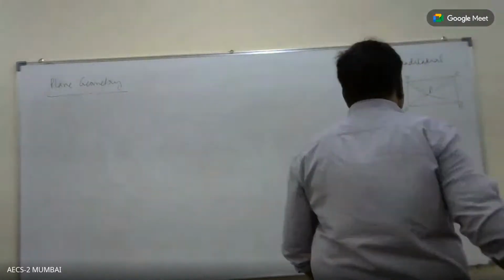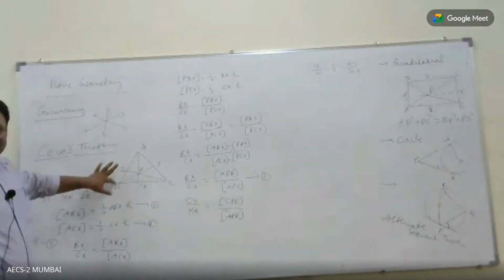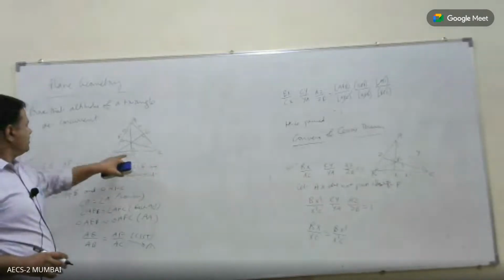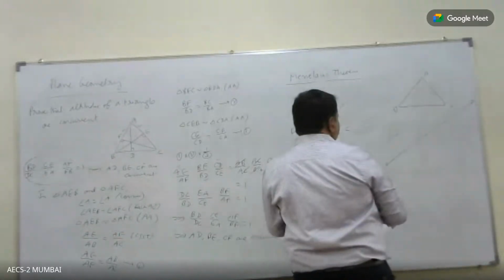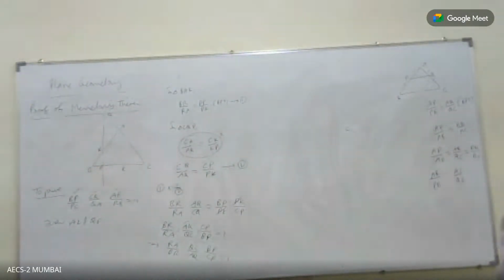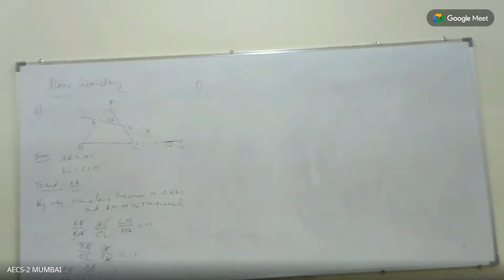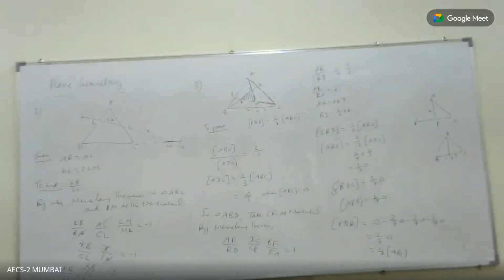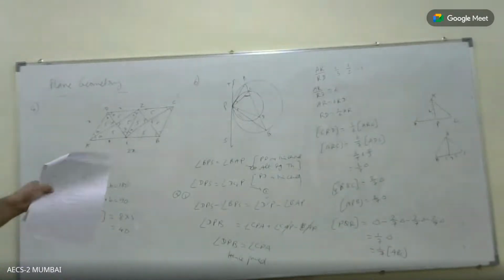Mathematics Olympiad Orientation Programme -2023 (26 December 2023 to 30 December 2023)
MOOP 2023|| Day 2
Session 1: Topic: Plane Geometry
Resource Person:  Shri Sudhakar Golla
                                 PGT Mathematics,
                                 AECS-4, Mumbai